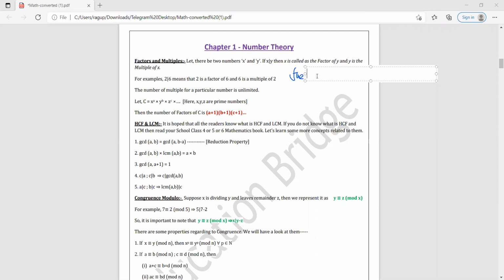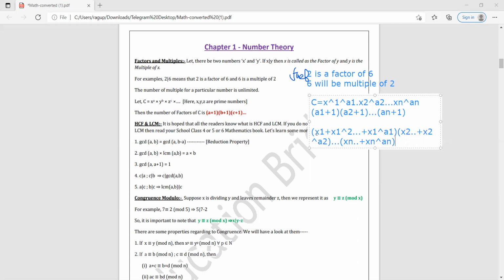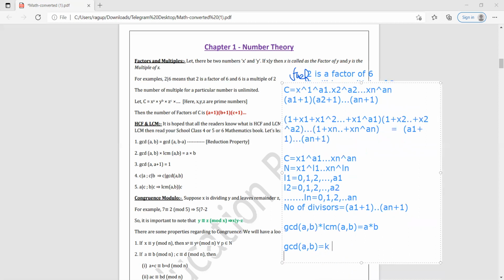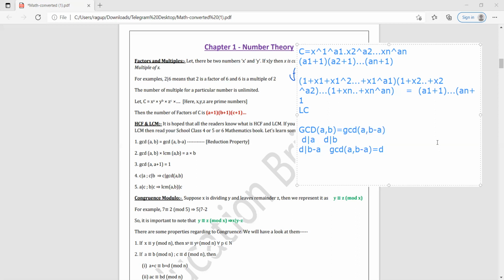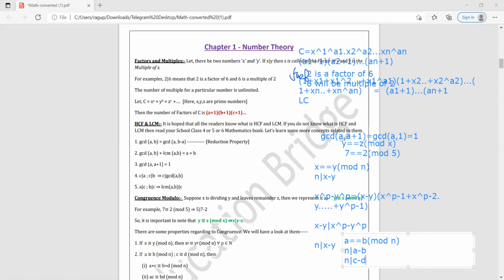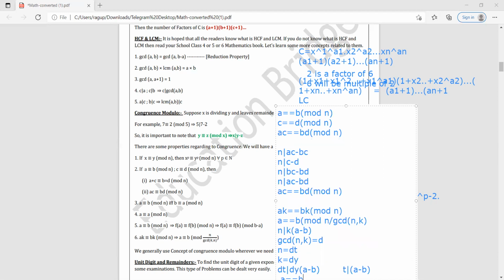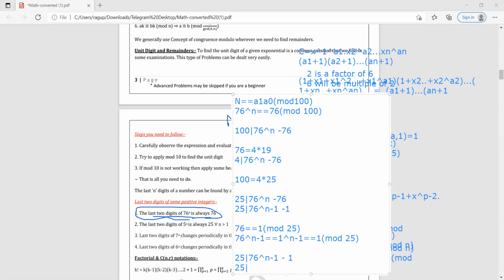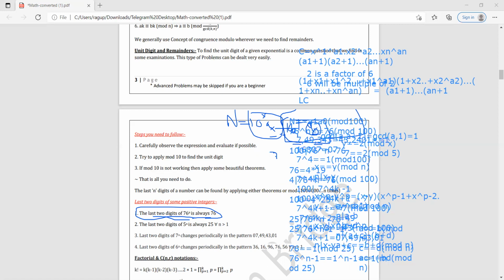Lecture 1 - Basics of Number Theory for PRMO, NMTC, AMC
In this video, Venkatesh Gupta will teach the basics of Number Theory tht includes Factors and Multiples, HCF and LCM and Congruence Modulo. He will also solve some problems.